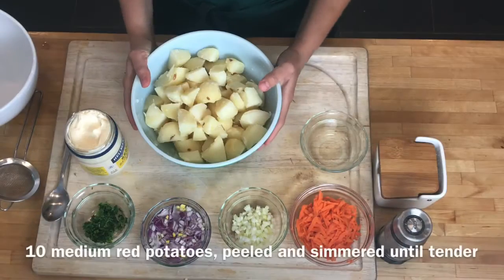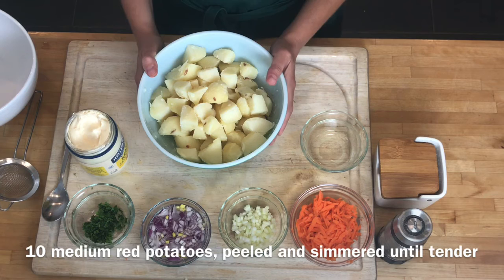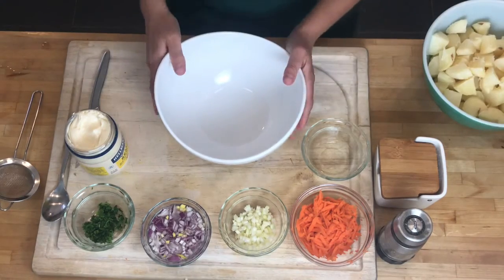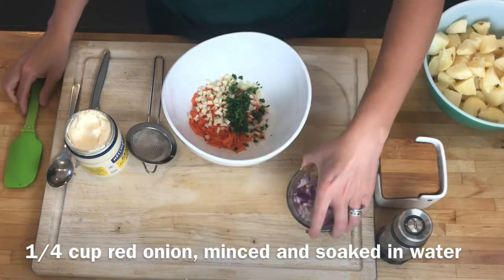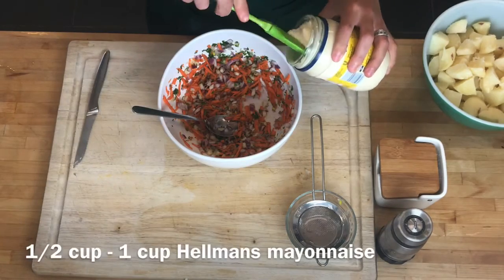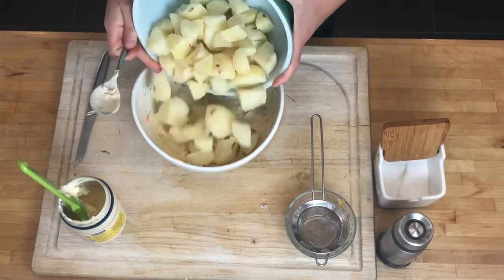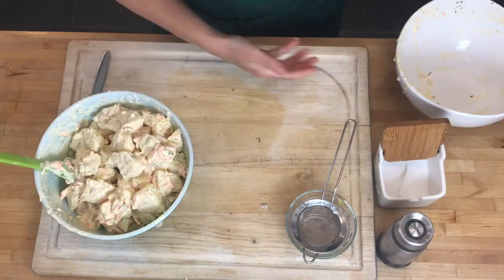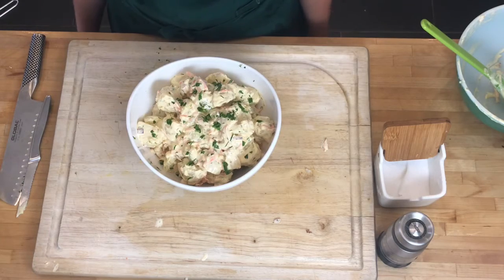Homestyle Potato Salad